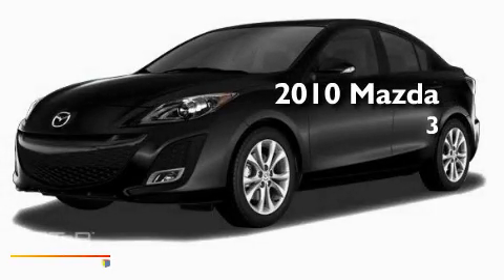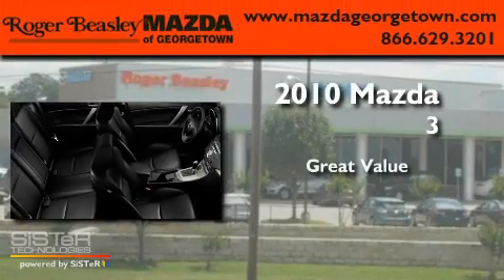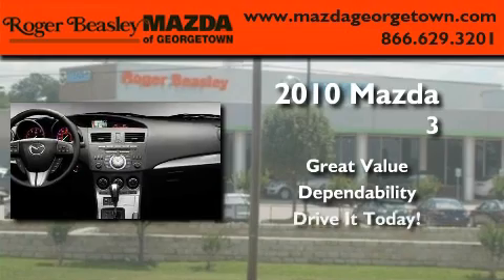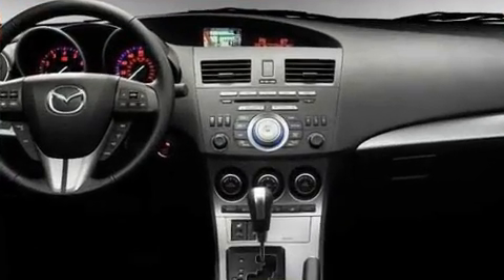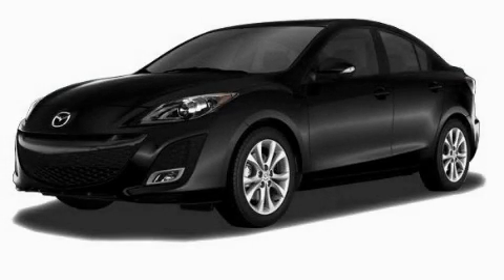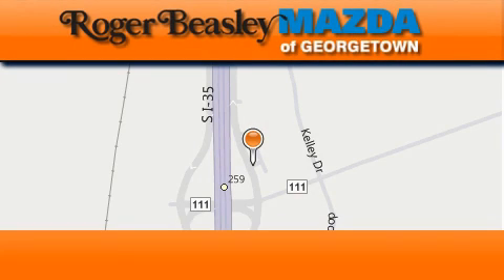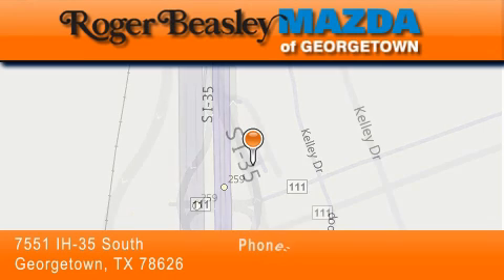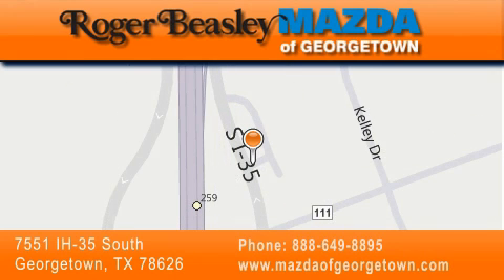2010 Mazda MAZDA3 4-Door Georgetown TX 78626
Year: 2010
 Make: Mazda
 Model: MAZDA3 4-Door

 Trans.: automatic
 Exterior: Black Mica - (Black)
 Miles: 15

 Stock: C1401